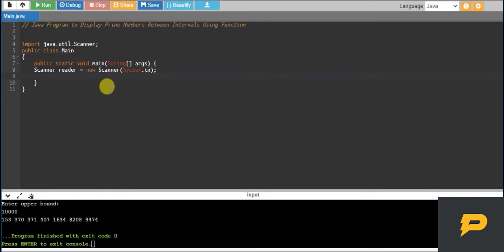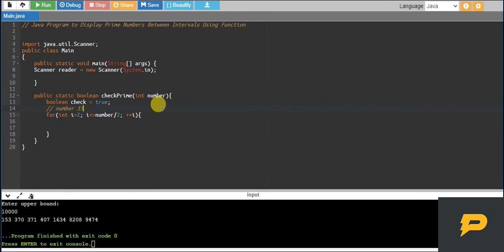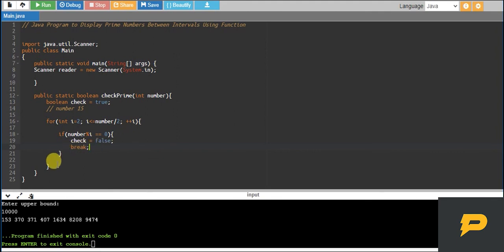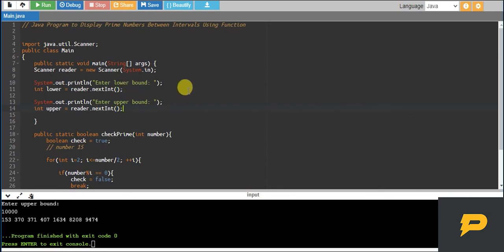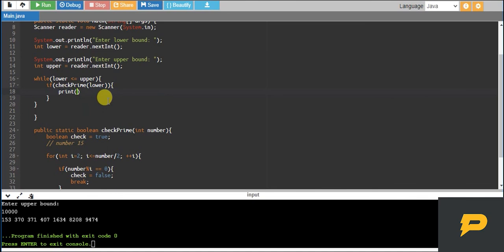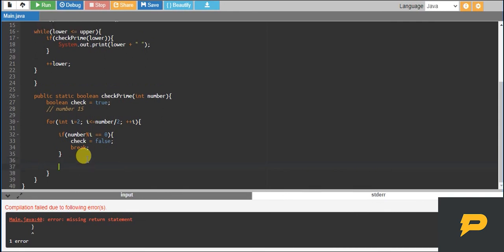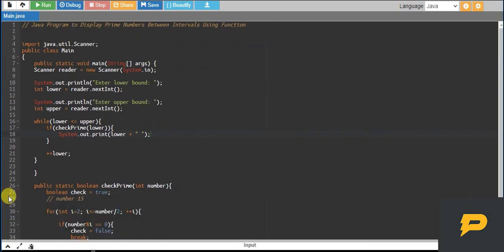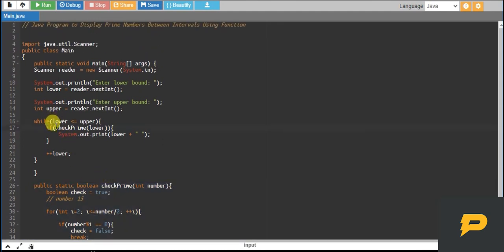Java Program to Display Prime Numbers Between Intervals Using Function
In this tutorial, we write a Java Program to Display Prime Numbers Between Intervals Using

In this java tutorial, you'll learn to display all prime numbers between the given intervals using a function in Java.